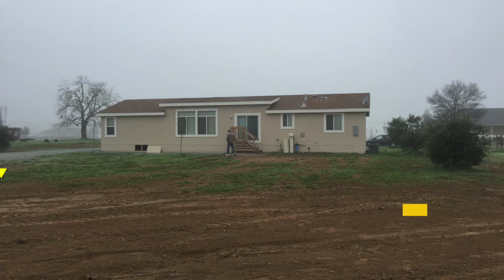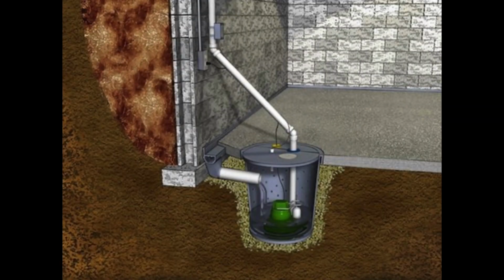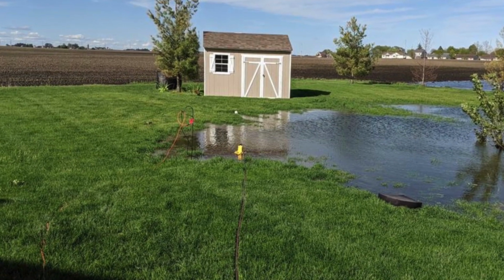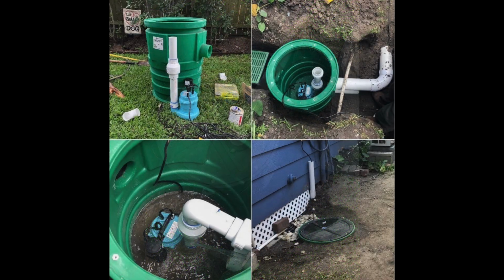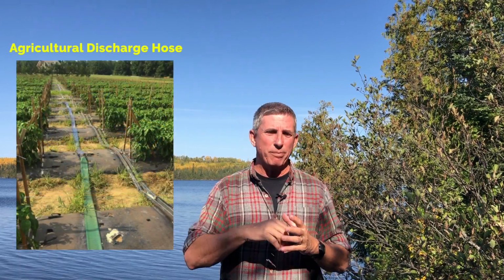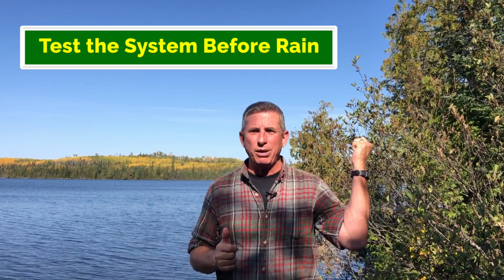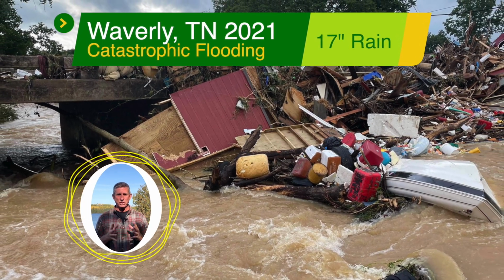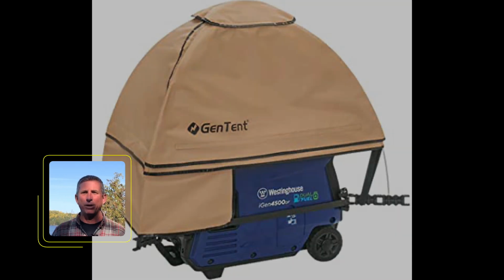Yard Flooding? How to Drain a Flat Yard (Mechanical Drainage Solutions)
If your yard floods after every heavy rain, and gravity drainage isn’t an option, this video shows you how to solve the problem permanently.

In this episode of Yard Coach, Coach Matt walks through the exact mechanical drainage system he installed on his own property to eliminate standing water in a flat landscape.

You’ll learn how sump basins, drainage pipes, and properly planned discharge lines can move water up and away from your yard, even when gravity isn’t working in your favor.

Whether you’re dealing with backyard flooding, soggy lawns, or water pooling near your home, these drainage strategies can help you reclaim your landscape.

✔ Mechanical sump pump drainage systems
✔ How to lift water when gravity drainage isn’t possible
✔ Choosing reliable sump pumps and discharge piping
✔ Installing drainage basins and trench systems
✔ The “Drainage Burrito” method to prevent sediment clogging
✔ Local code considerations for drainage discharge
✔ Backup plans for power outages during storms

Helpful Yard Coach Resources

0:00 Flat Yard Flooding Problem
0:53 Reclaiming a Flooded Property
1:30 When Gravity Drainage Won’t Work
9:50 Choosing Reliable Sump Pumps
10:24 Proper Drainage Trench Pitch
11:24 Installing the Sump Basin
12:24 Check Valves & Discharge Lines
13:30 Digging & Basin Placement
13:50 Pipe Options for Drainage Systems
14:27 Maintenance for Drain Basins
15:33 Check Local Drainage Codes
17:08 Planning the Project & Materials List
19:12 System Capacity & Flood Limits
20:06 Electrical Power for Pumps
22:20 The “Drainage Burrito” Method
24:19 Backup Plan for Power Outages